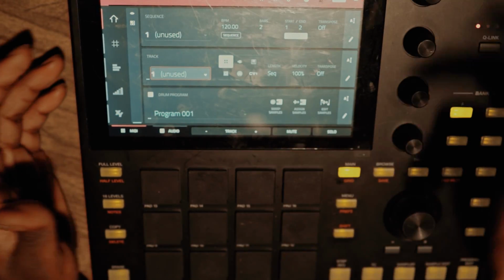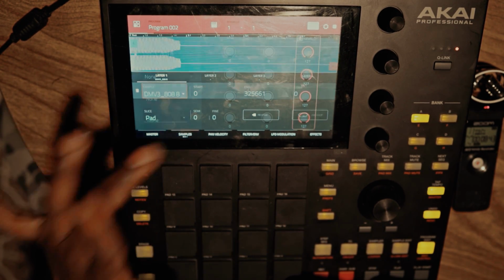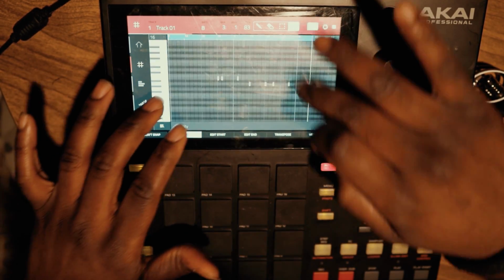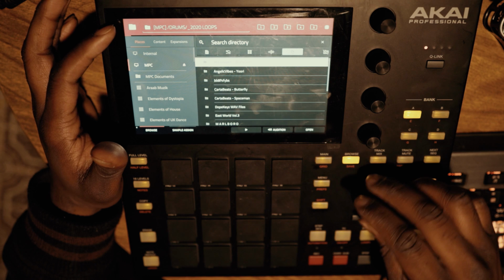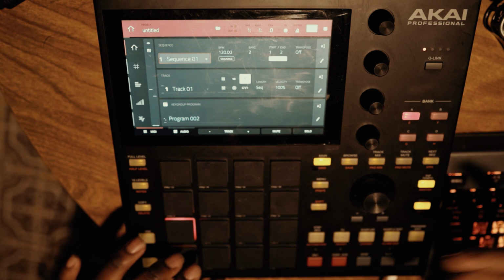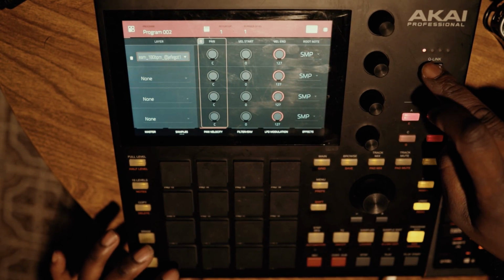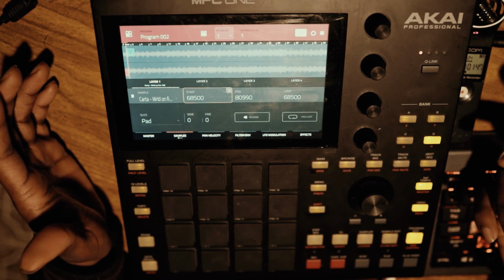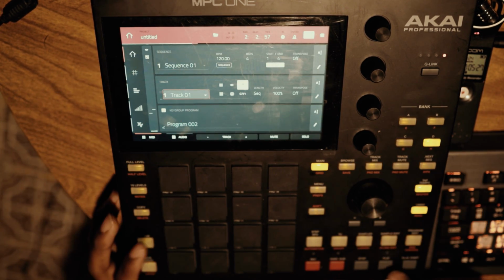Create INSTRUMENTs with MPC ONE Keygroups. Use Typing Keyboard In STANDALONE MODE.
In this video I dive into creating instruments with any sound easily on the Akai mpc one’s Keygroup sections.

GEAR I USE (Using Link to by helps my channel) Thank You.
CANON Eos R